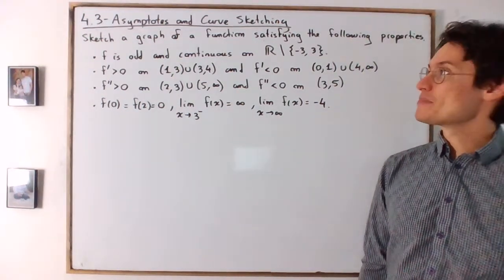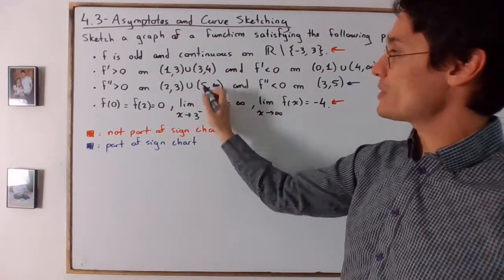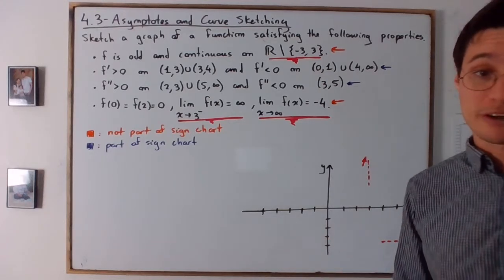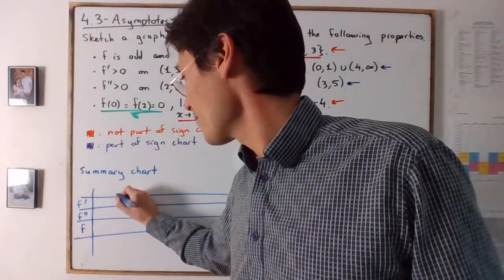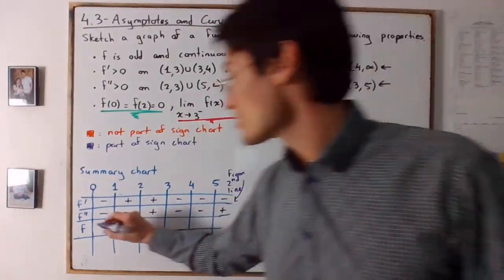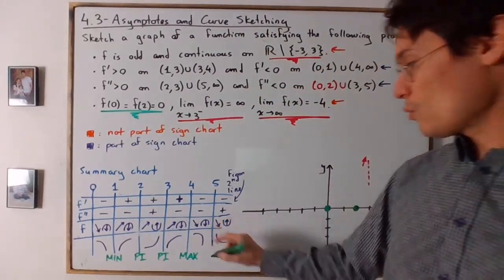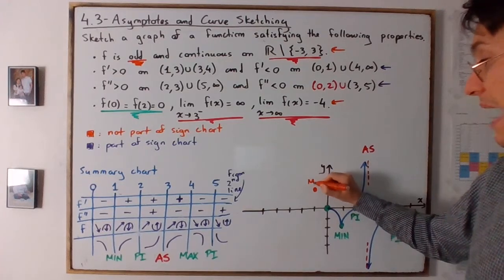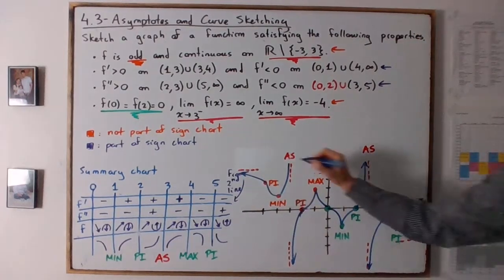NYA - 4.3 - Last Curve Sketching Example